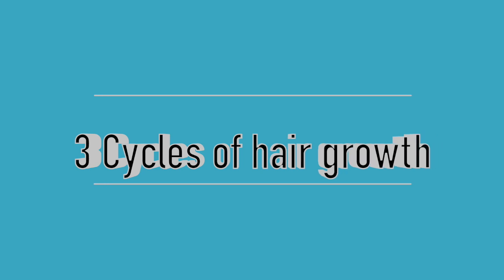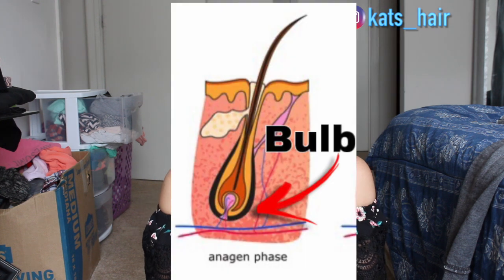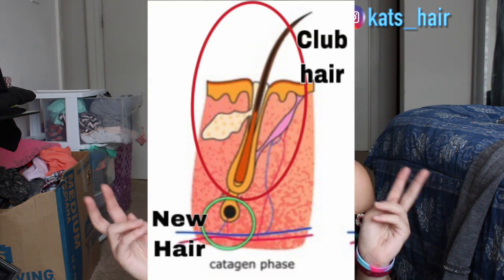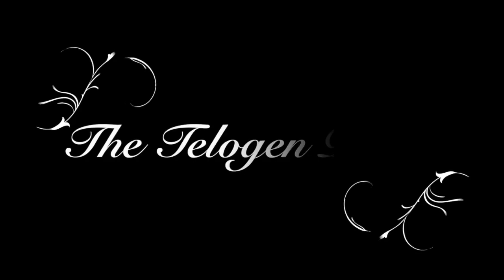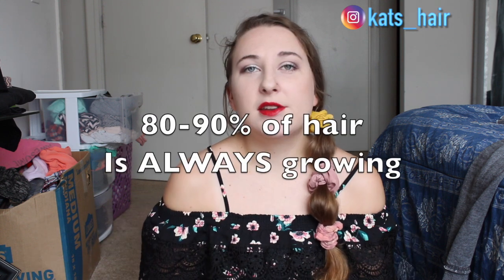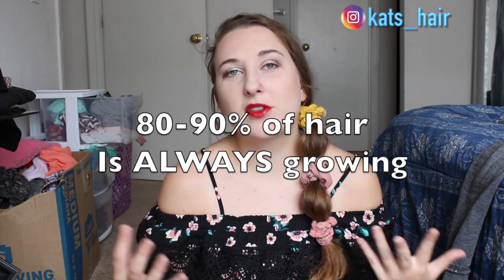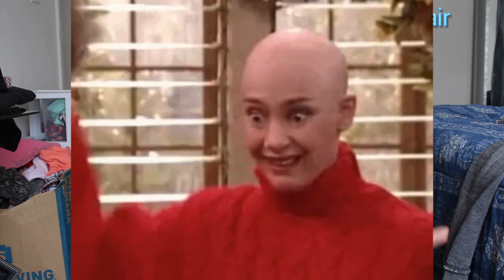How does hair grow? | Explaining the hair growth cycles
Have you ever heard someone say that their hair is stuck in the resting phase? Are you curious about how hair grows?? Watch this video to find the answers ! 🖤

🎥 Camera/equipment used for filming